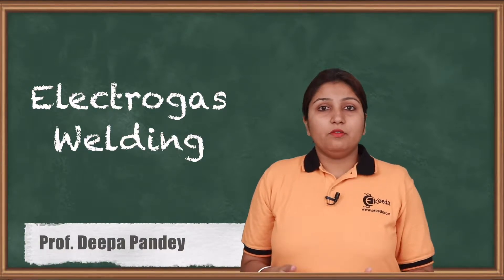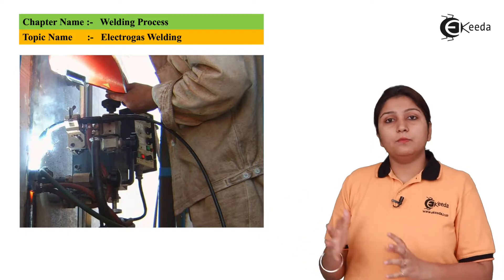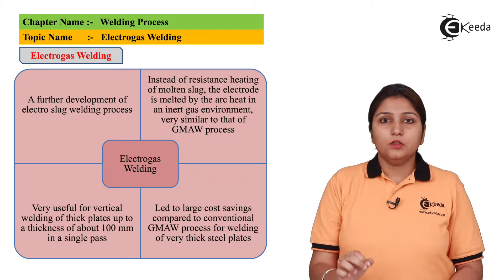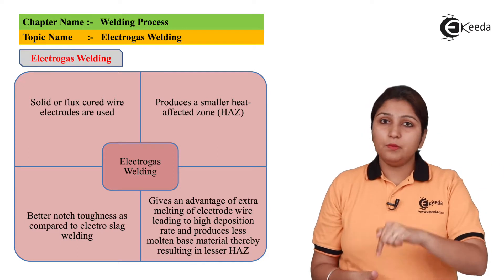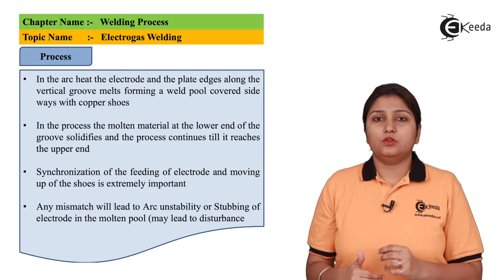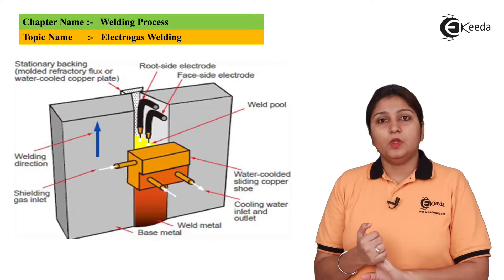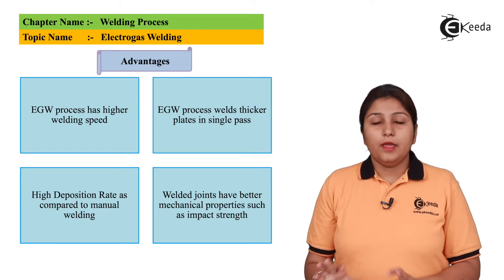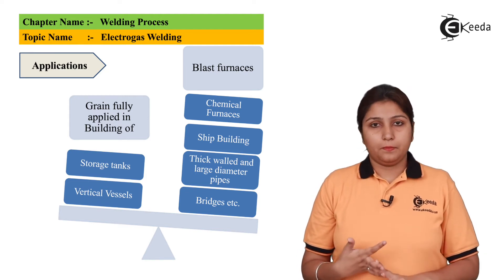Electrogas Welding - Welding Process - Production Process 1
Video Name - Electrogas Welding

Happy Learning